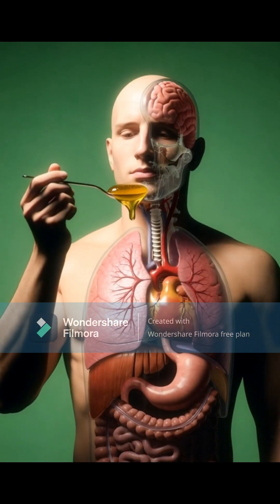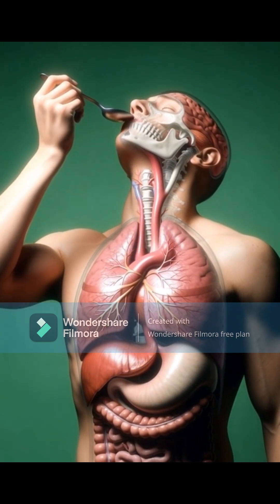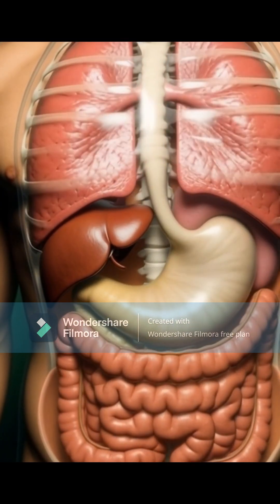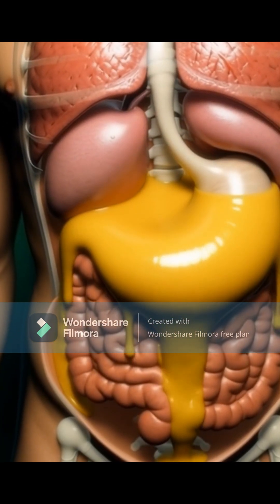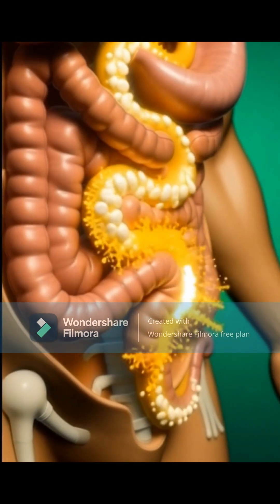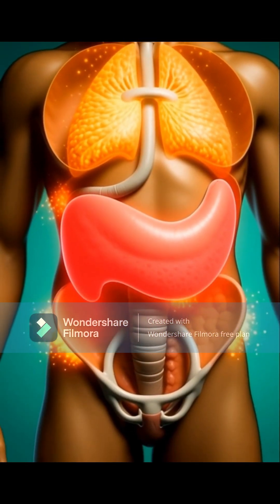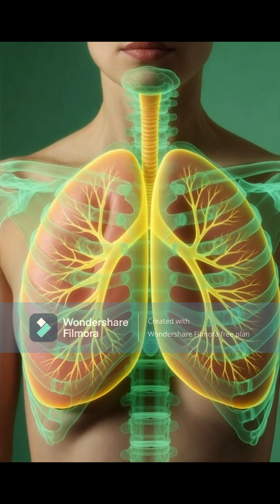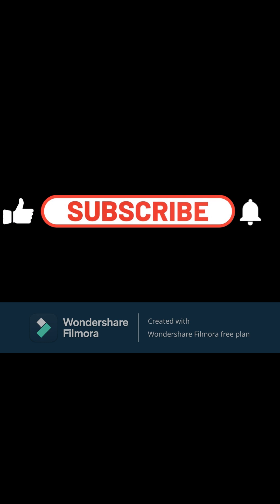“Sea Moss: What Happens Inside Your Body? Full 3D Breakdown”seamoss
Sea Moss is trending worldwide as one of the most powerful ocean superfoods.
In this 1 minute 48 second 3D breakdown, we show exactly how Sea Moss travels through your mouth, throat, stomach, intestines, bloodstream, kidneys, heart, and brain — and how it affects your entire body.

Learn the real effects of Sea Moss:

✔ Digestion & gut health
✔ Bloodstream mineral flow
✔ Kidney detox support
✔ Heart & artery relaxation
✔ Brain clarity and focus
✔ Final full-body effect
✔ Side effects of low or poor-quality sea moss

Watch till the end to see the full-body comparison and understand whether Sea Moss is right for you.

👉 Comment which food or ingredient you want next!
👉 Follow Healthy Living Box for daily health content